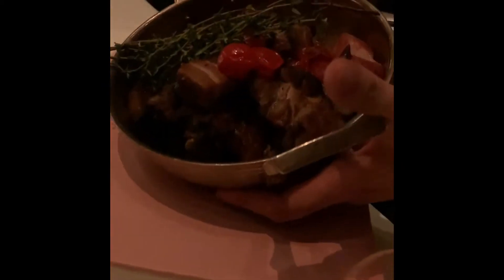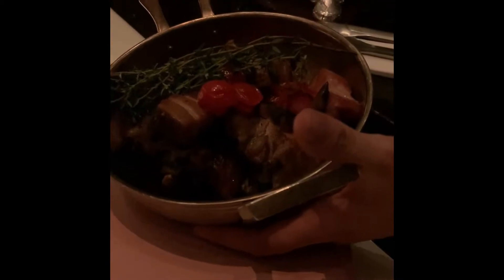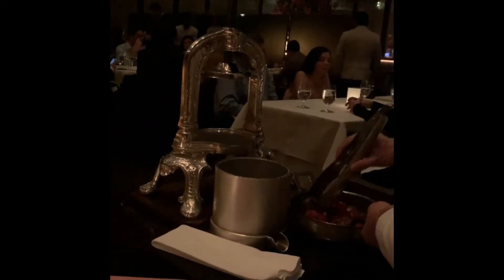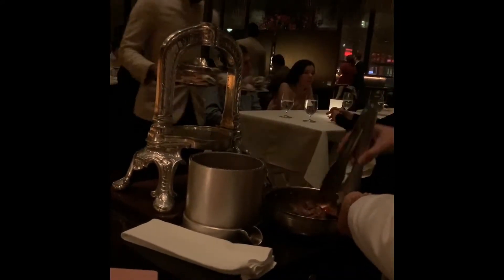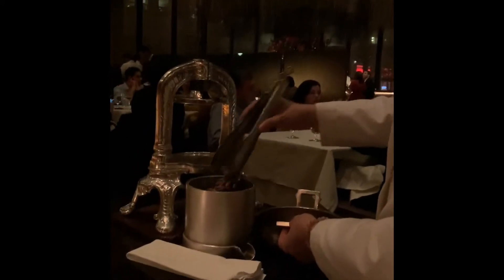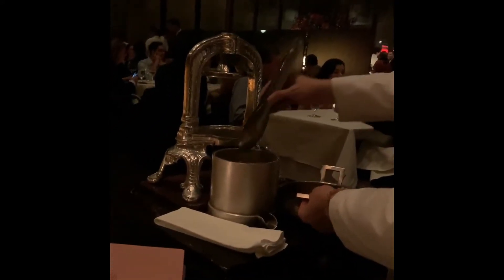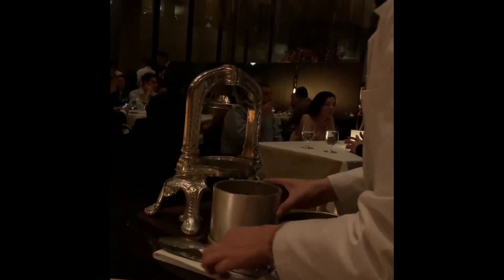Pasta a La Presse - The Grill NYC